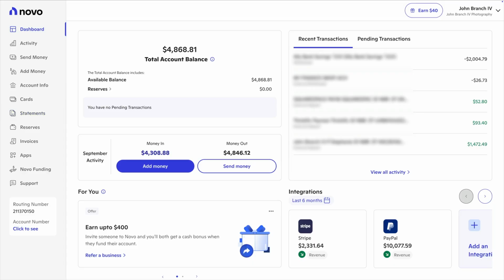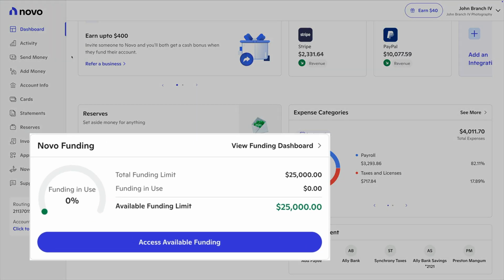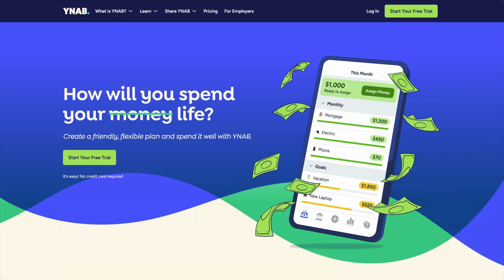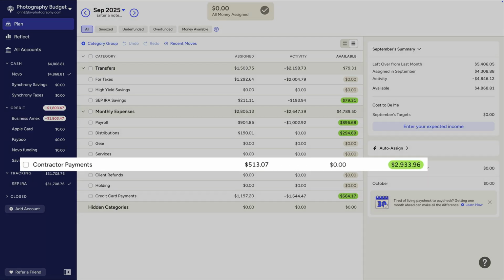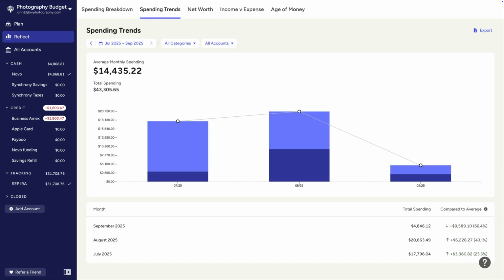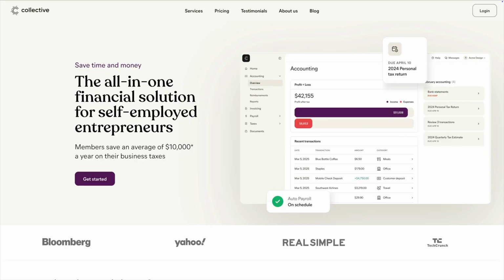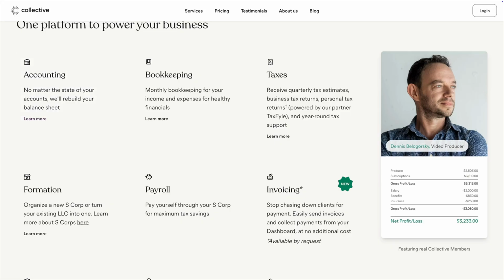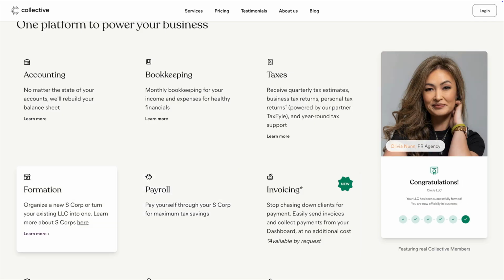Your Business Finances are Struggling. These tools can help.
The hardest part about running your own photography business is managing the business finances. Good money management and financial organization are key to making the most of your personal finance tips. Here are some finance tips to help.

Novo Bank Get $40 when opening an Account
YNAB Get a free month
Collective Use code JOHNBRANCH for a free month

Save on your taxes with Collective (use code JOHNBRANCH for a free month)